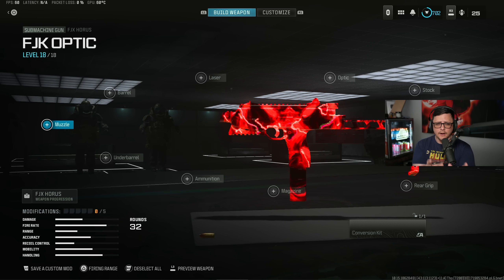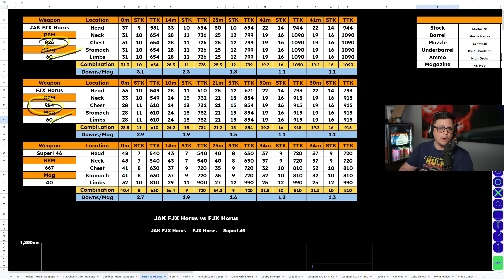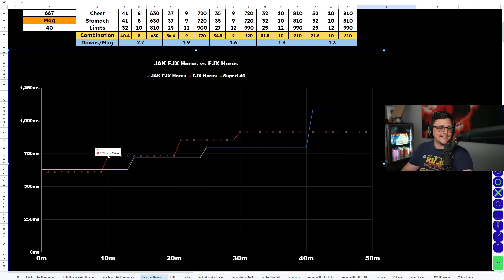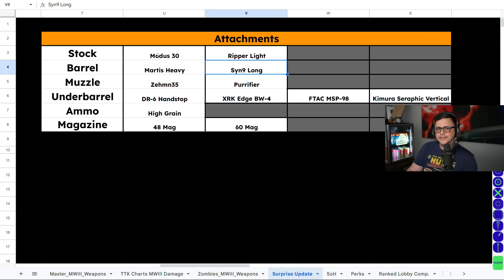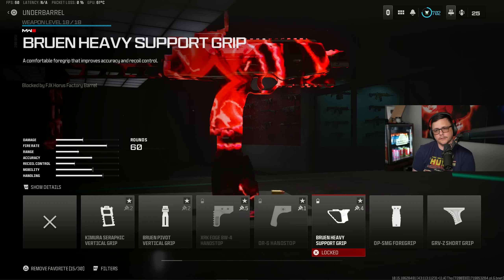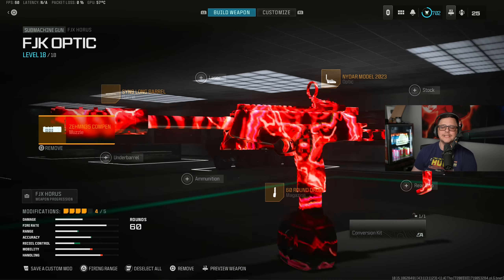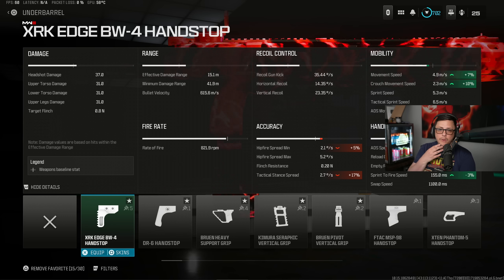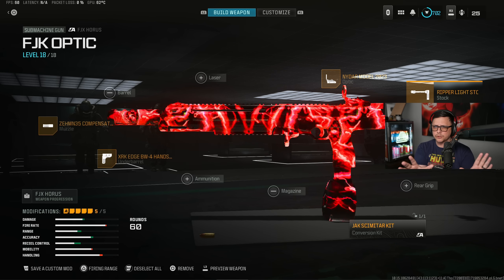Stop using the Wrong FJX Horus! | Best FJX Horus for Warzone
2nd Channel: @morejgod

Partner Discounts Using Code "JGOD":
Gfuel Energy Products: